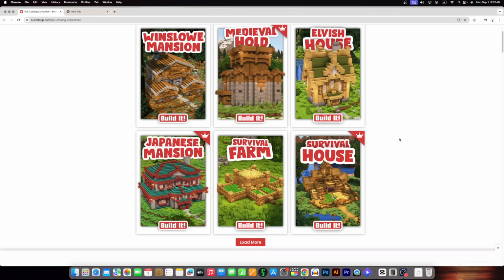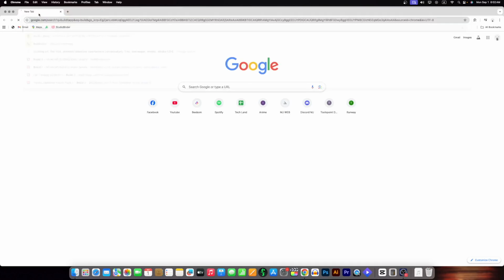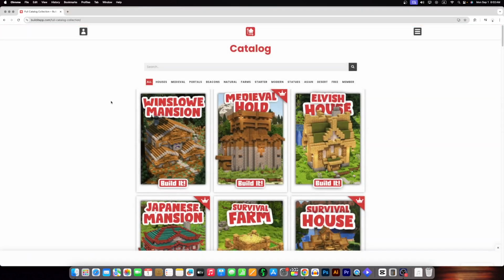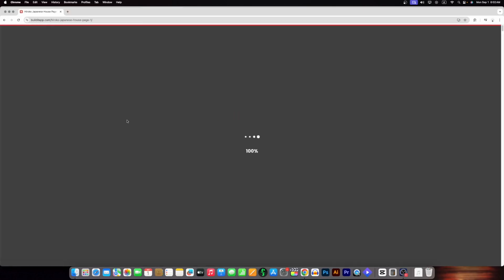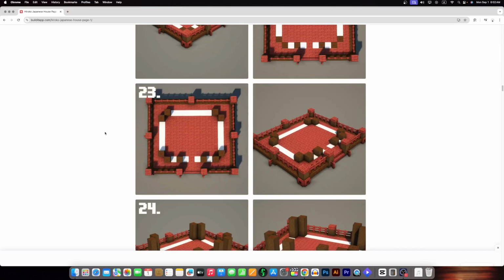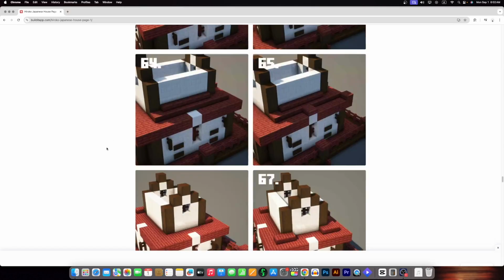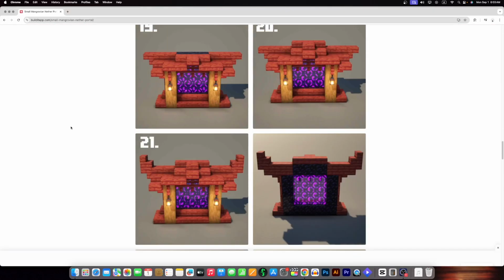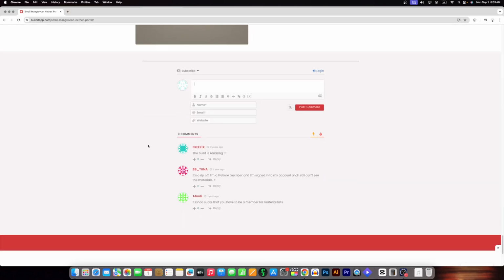This Website BUILDS Your Minecraft World FOR YOU?! 🤯 | BuildItApp Tutorial (MUST-SEE)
Think building in Minecraft takes hours? Think again. In this tutorial, I’ll show you how to use BuildItApp, a mind-blowing website that does the heavy lifting for your Minecraft builds — instantly.

Whether you're lazy (no judgment) or just want to speed-run creative mode, BuildItApp is your new best friend.

🔧 How to import builds
🚀 How to flex on your friends